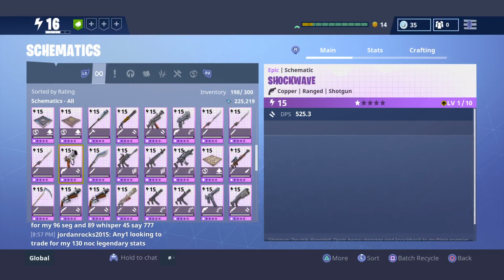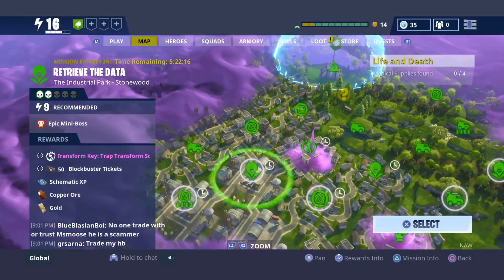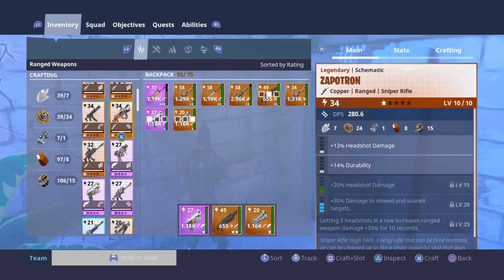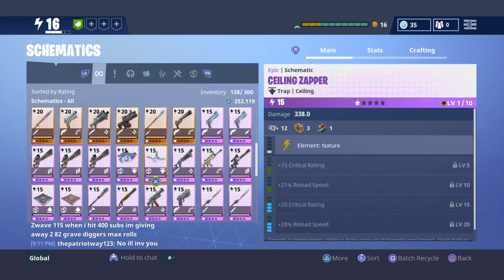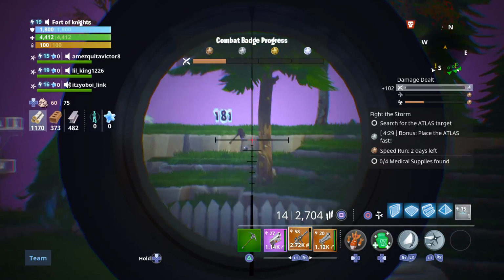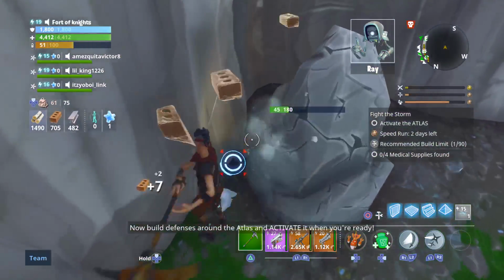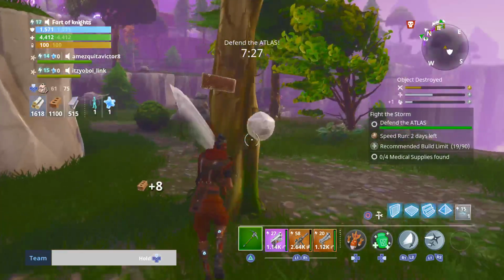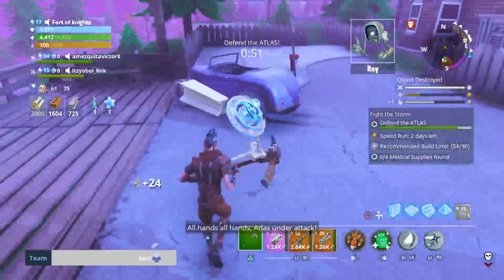Save the world 1